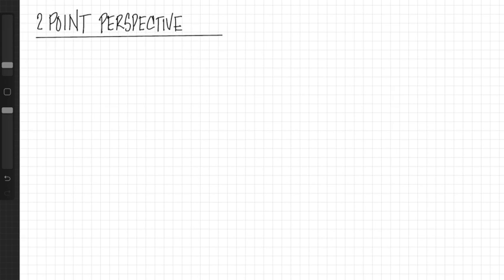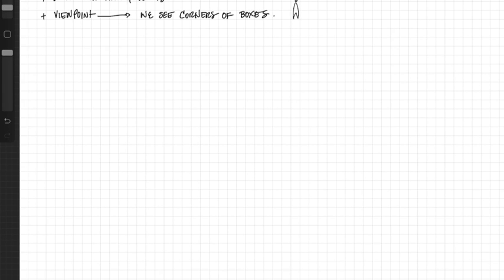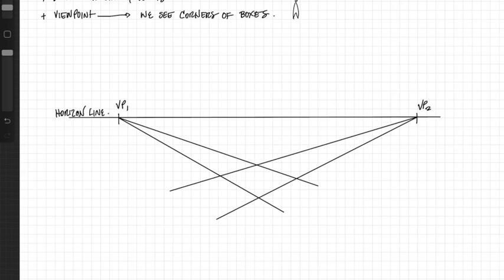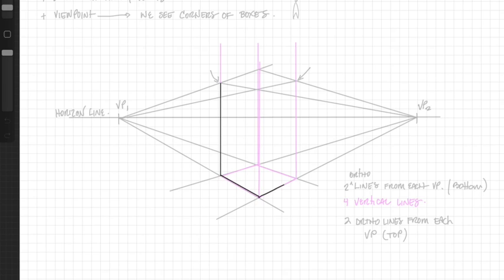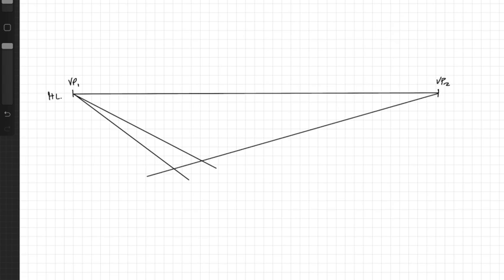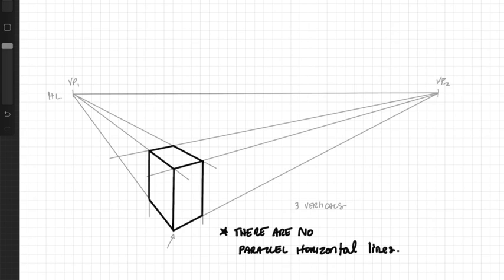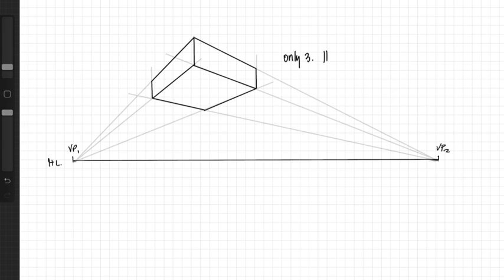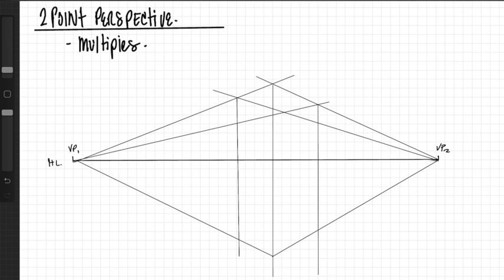Two Point Perspective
This video is about Two Point Perspective